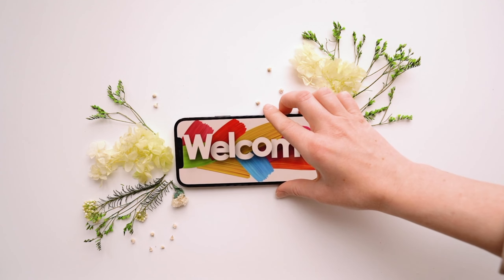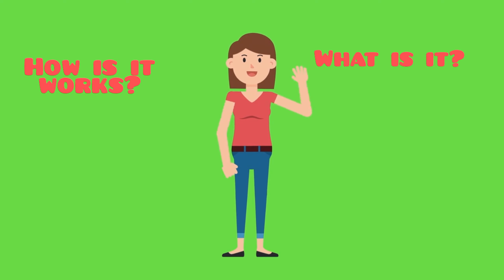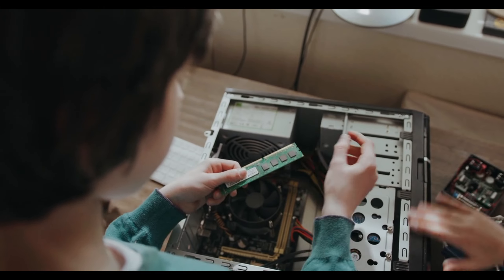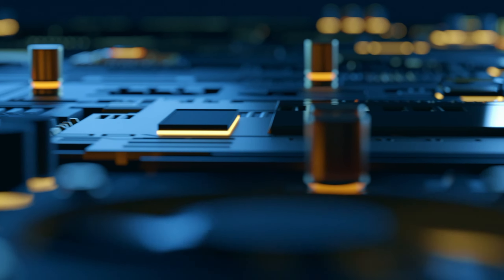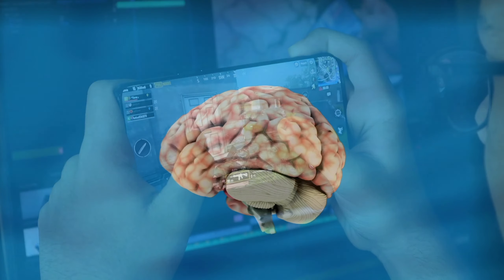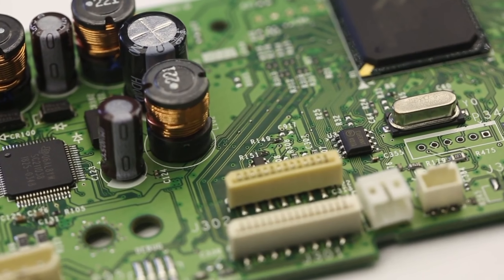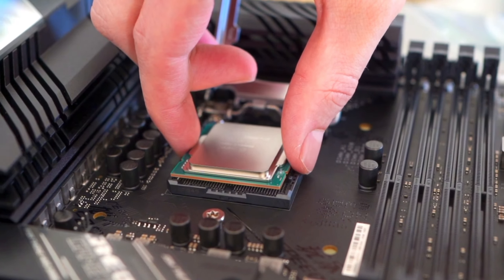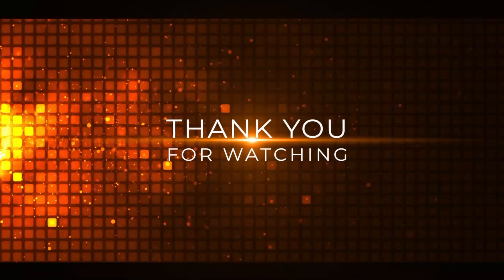"What is a Processor? A Closer Look at the Brains of Your Device"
Processors/CPU/computer processors/understanding computing/processor architecture/ALU/ control unit/ registers/clock speed/cache memory/pipelining/computer hardware/computer technology/computer performance/ computing knowledge/inner workings of computers/ technology education/

         Iconic Tech Tv
           Short brief about video /
Welcome to our educational video on the topic “Understanding Processors: How Your Computer Thinks”. In this video, we will delve into the fascinating world of computer processors and explain how they work to process information. We will cover the basic concepts and functioning of processors in a simple and understandable manner.

Processors, also known as central processing units (CPUs), are the brain of your computer. They are responsible for executing instructions, performing calculations, and handling various tasks that enable your computer to function effectively. By understanding how processors work, you can gain insight into the fundamental principles behind your computer’s operations.

Throughout this video, we will discuss the different components and architecture of processors, including registers, arithmetic logic units (ALUs), and control units. We will explain the role of each component and how they work together to execute instructions. Furthermore, we will explore concepts such as clock speed, cache memory, and pipelining, which impact the performance and efficiency of processors.

Having a clear understanding of processors is crucial, especially when it comes to choosing the right computer for your needs. Whether you are a tech enthusiast or simply curious about the inner workings of computers, this video will provide you with valuable knowledge about processors and how they impact your overall computing experience.

Don’t miss out on this informative video that demystifies the functioning of processors and sheds light on how your computer thinks. Watch now and enhanceh your understanding of the incredible technology behind computers!
नमस्कार मित्रांनो, आमच्या "Iconic Tech Tv" या चॅनलमध्ये तुमचे खूप स्वागत आहे, मी हे चॅनल माझ्या सर्व मित्रांसाठी तयार केले आहे ज्यांना तंत्रज्ञानाबद्दल त्यांच्या भाषेत जाणून घ्यायचे आहे, "Iconic Tech Tv" चॅनलमध्ये तुम्हाला दररोज नवीन व्हिडिओ मिळतील असा मी प्रयत्न करेन. जिथे मी तुम्हाला मोबाईल, कॉम्प्युटर आणि tips and tricks जगाबद्दल काही महत्वाच्या गोष्टी सांगण्याचा प्रयत्न करेन.
Hello friends , I created this channel on 4th jan 2024, my intention behind creating this channel is to make easy to understand tech videos, and every person who is interested in technology.  Be able to understand it as simple as possible.
Thanks.
  जय हिंद , जय महाराष्ट्र .